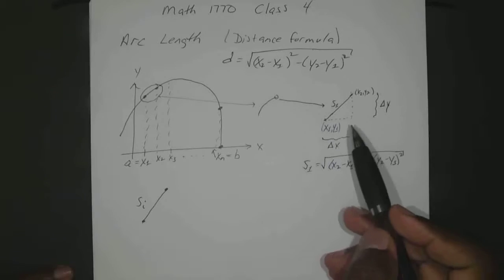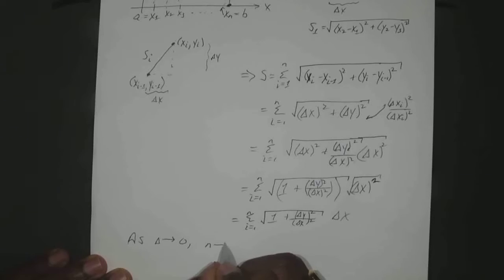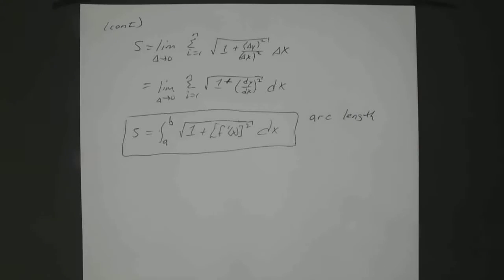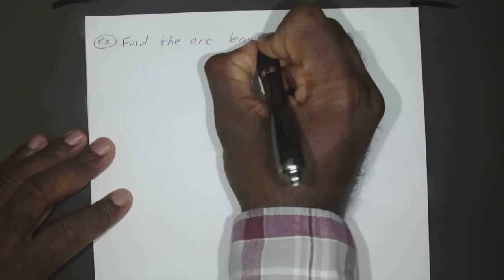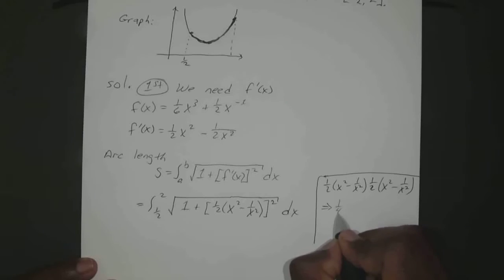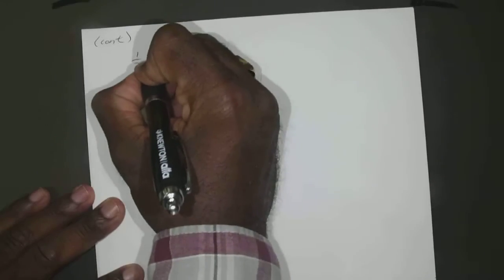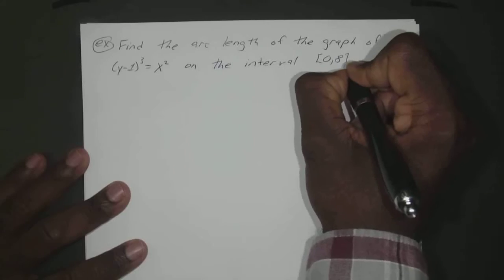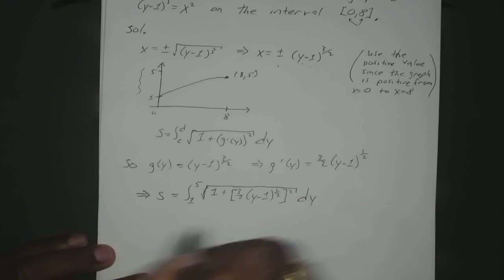1770 Class 4A